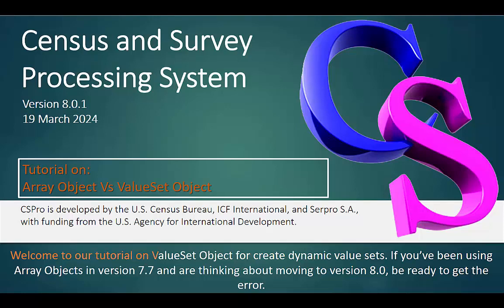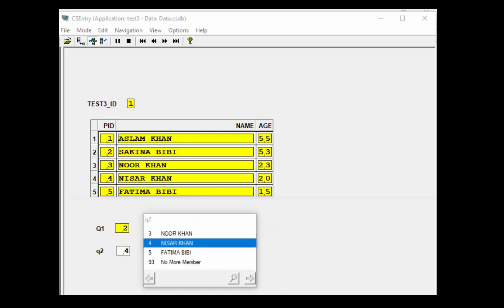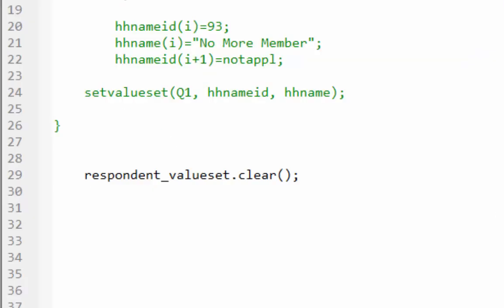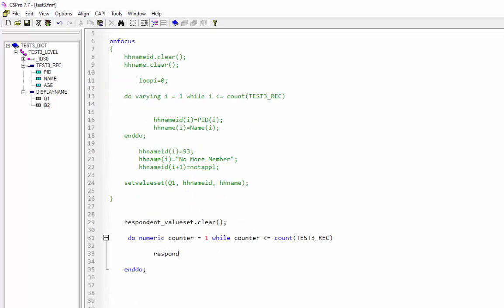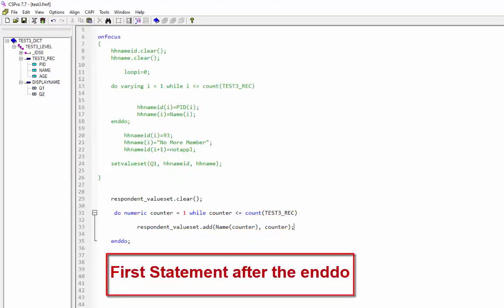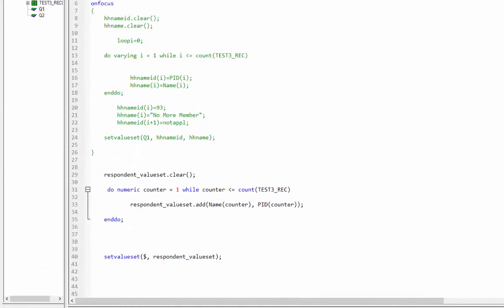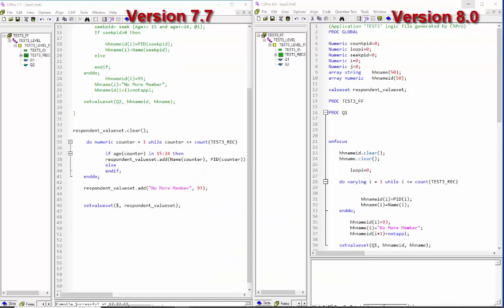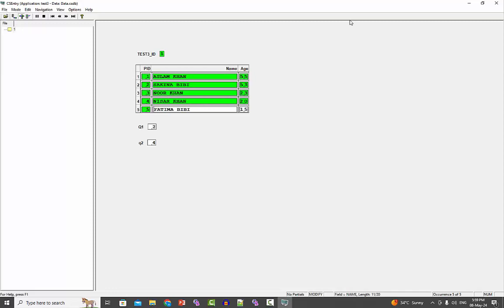Array Object Vs ValueSet Object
This tutorial covers the ValueSet Object for creating dynamic value sets. If you've been using Array Objects in version 7.7 and plan to transition to version 8.0, expect potential errors.